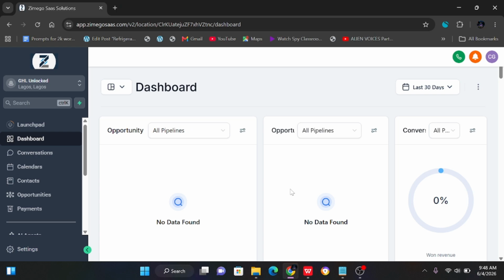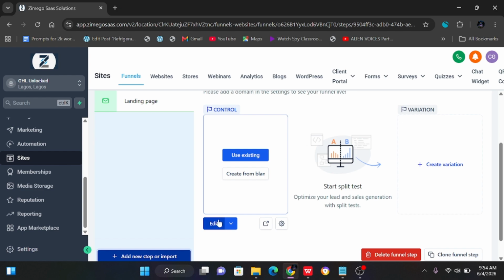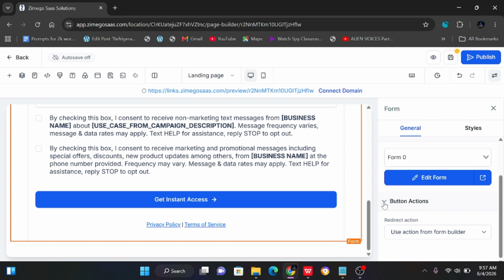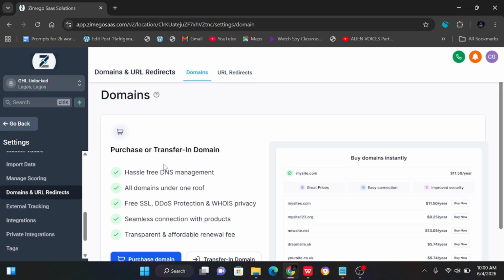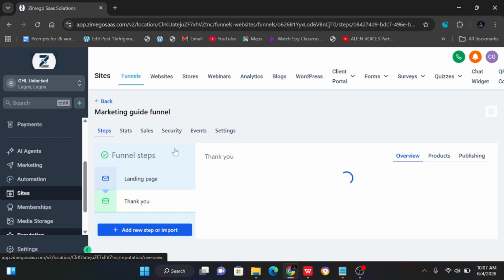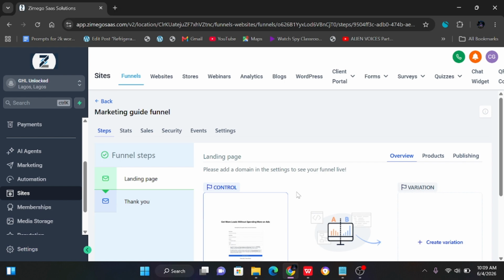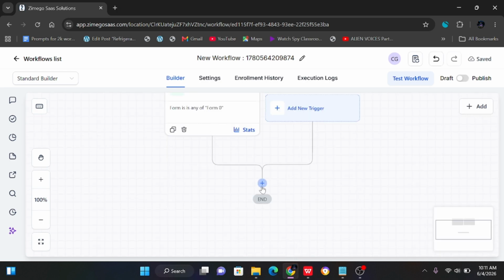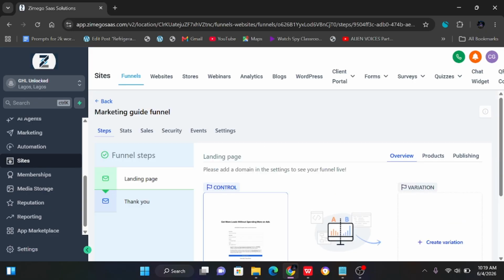How to Build a Funnel in Go High Level Step by Step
In this video, you’ll learn How to build a funnel in go high level step by step so you can start generating leads and building simple automated systems inside your account.

This Go High Level funnel builder tutorial shows how to build a simple funnel in GoHighLevel from scratch, including how to structure pages, connect steps, and set everything up for a basic sales flow. You’ll also see how to use the Go High Level funnel builder and how the Go High Level AI builder can speed up the process if you’re just getting started.

Whether you’re trying to learn how to build a sales funnel, create a sales funnel in Go High Level, or design a clean Go High Level funnel for your business, this guide keeps everything practical and beginner-friendly.

By the end, you’ll understand how to use Go High Level funnel design tools to build an agency simple funnel in Go High Level that actually captures and converts leads.